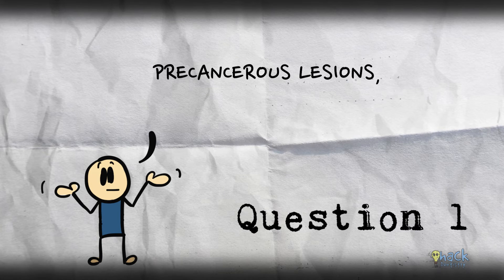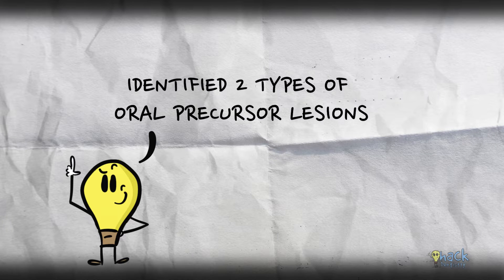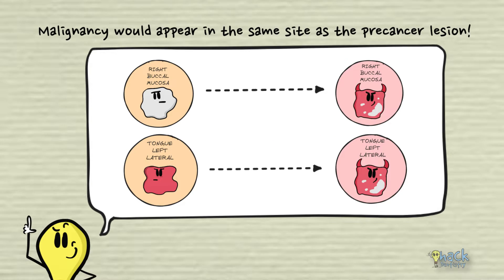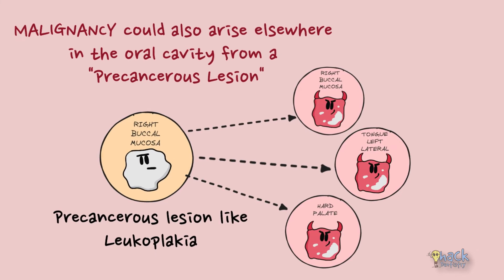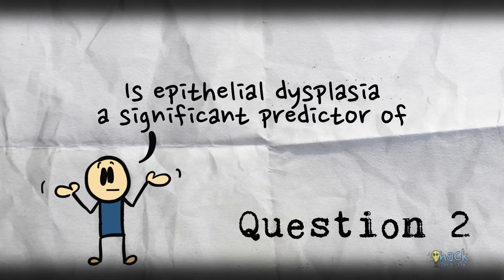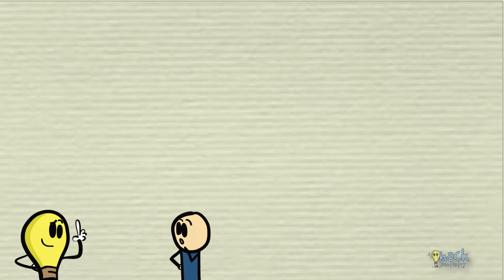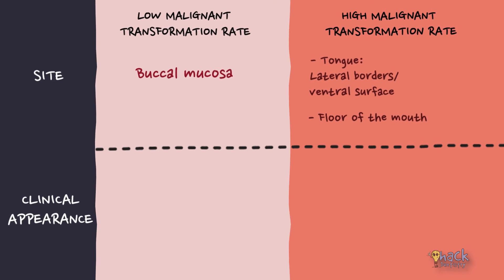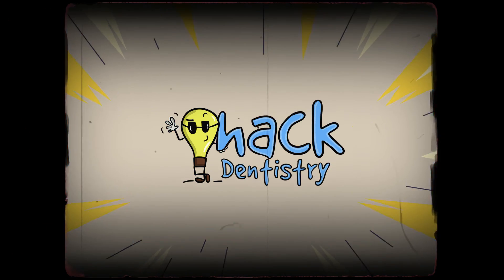Oral Potentially Malignant Disorders and Epithelial Dysplasia - An Overview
Certain red/white/red-white lesions of the oral cavity have a potential or a higher risk to develop malignancy (oral squamous cell carcinoma [OSCC]). These are broadly termed Oral Potentially Malignant Disorders.
This video aims to throw clarity into this topic as students and dentists alike are usually confused about oral potentially malignant disorders and interchange terms like precancers, precancerous lesions, precancerous conditions and oral potentially malignant disorders. In fact Oral Potentially Malignant Disorder is the right term to use to classify lesions that are precursors to Oral Squamous Cell Carcinoma.
Questions I have tried to address in this video:
1) What’s the deal with precancerous lesions, precancerous conditions and oral potentially malignant disorders? I am confused with these terms.
2) Is epithelial dysplasia a significant predictor of malignant transformation of OPMDs?
3) Besides epithelial dysplasia, can the site and clinical appearance of an OPMD like leukoplakia be a predictor of malignant transformation?

Note:
💡Though "oral cancer" is a blanket term (carcinoma or sarcoma), in this video, the term "oral cancer" is interchangeably used with oral squamous cell carcinoma.
💡The video doesn't go into details of specific/individual OPMDs but gives a list of all OPMDs at the end of the video.

References and further reading:
💡Speight PM, Khurram SA, Kujan O. Oral potentially malignant disorders: risk of progression to malignancy. Oral Surg Oral Med Oral Pathol Oral Radiol. 2018 Jun;125(6):612-627.
💡Warnakulasuriya S, Johnson NW, van der Waal I. Nomenclature and classification of potentially malignant disorders of the oral mucosa. J Oral Pathol Med. 2007;36(10):575-80.
💡Sarode SC, Sarode GS, Tupkari JV. Oral potentially malignant disorders: A proposal for terminology and definition with review of literature. J Oral Maxillofac Pathol.2014 ;18(Suppl 1):S77-80.
💡Warnakulasuriya S. Clinical features and presentation of oral potentially malignant disorders. Oral Surg Oral Med Oral Pathol Oral Radiol. 2018 Jun;125(6):582-590
💡Küffer R, Lombardi T. Premalignant lesions of the oral mucosa. A discussion about the place of oral intraepithelial neoplasia (OIN). Oral Oncol. 2002 Feb;38(2):125-30
💡Woo SB. Oral Epithelial Dysplasia and Premalignancy. Head Neck Pathol. 2019;13(3):423-439.